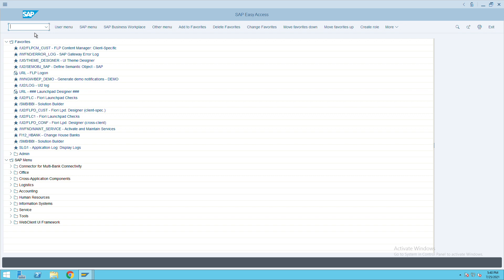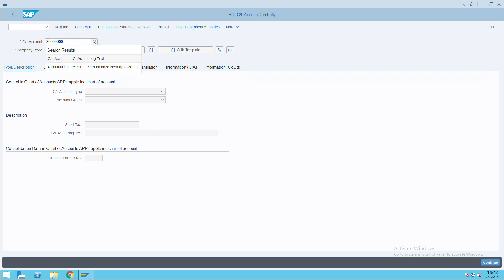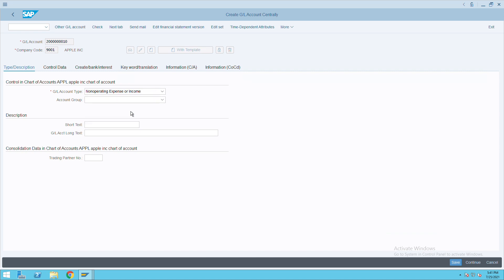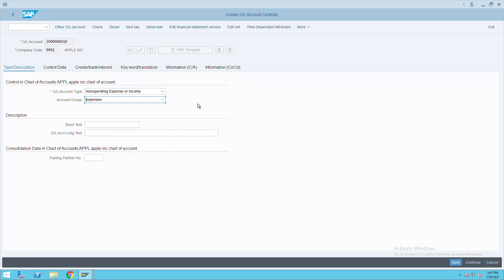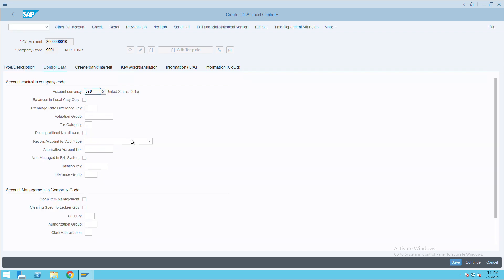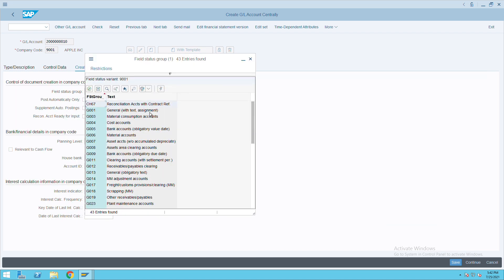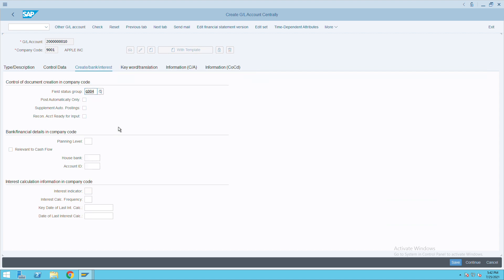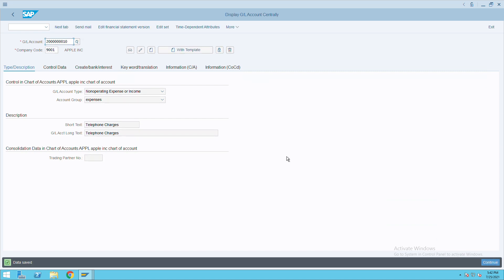How to Create Nonoperating Expense and Income GLT Code – FS00SAP S/4 HANA Finance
How to Create Nonoperating Expense and Income GL
T Code – FS00 | SAP S/4 HANA Finance | SAP S4 HANA Finance | SAP Passion